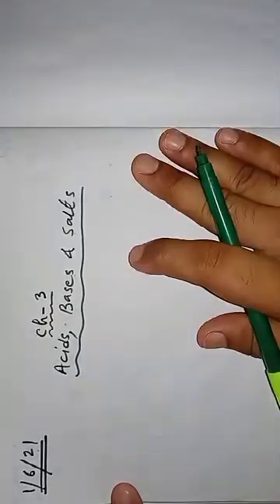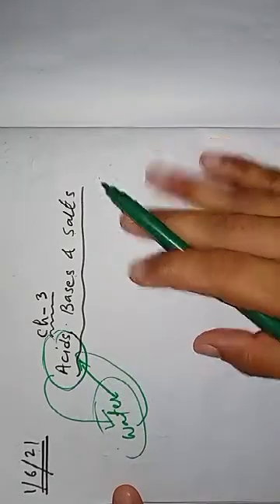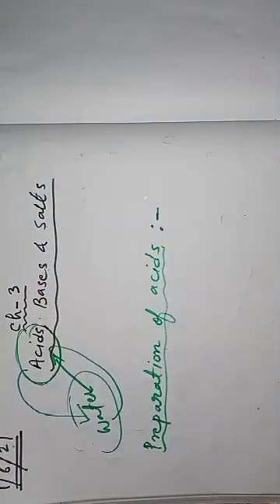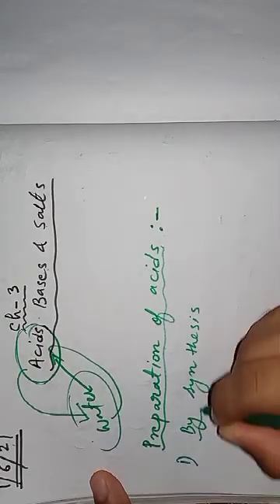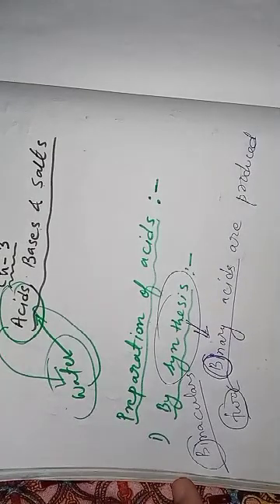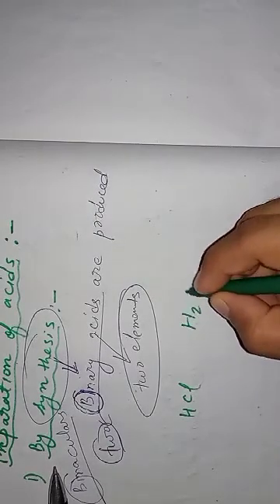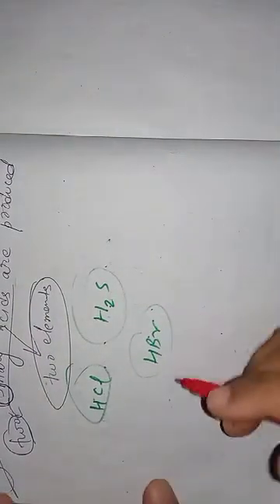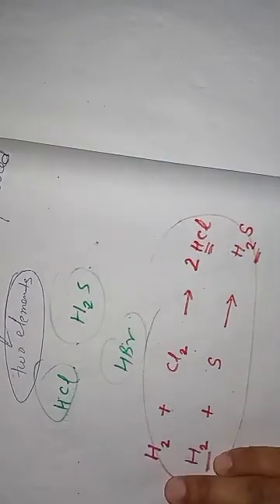Ch-3(Preparation of acids)